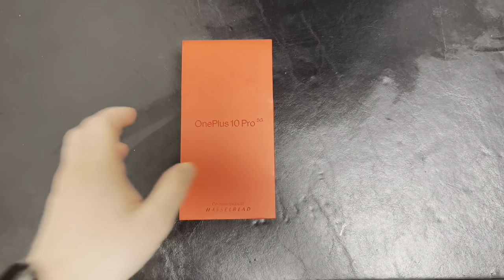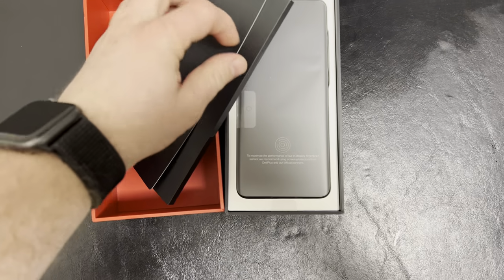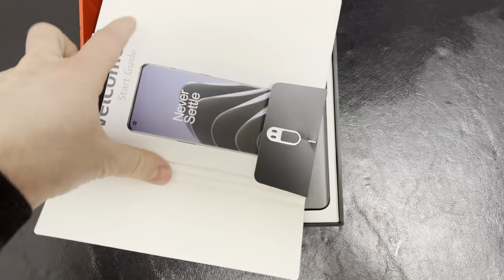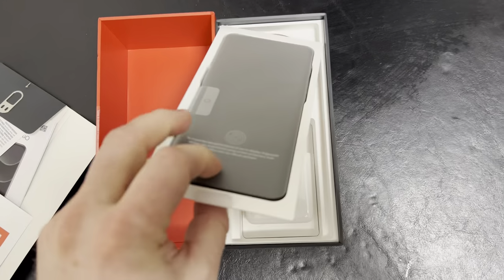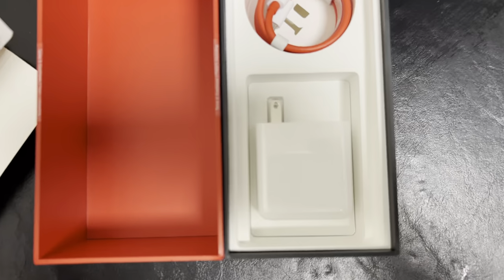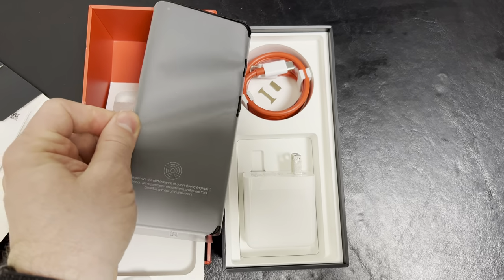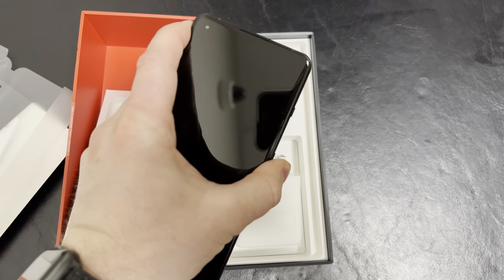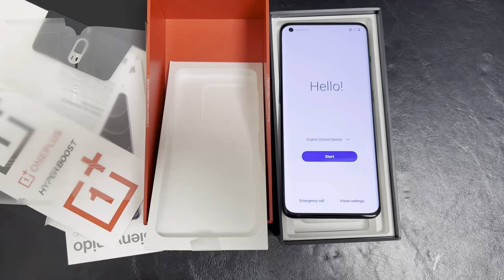OnePlus 10 Pro 5G - Unboxing Teaser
This video is a quick unboxing teaser of the NEW  OnePlus 10 Pro 5G

Amazon Links - Items in the video

OnePlus 10 Pro 5G

Anker MagGo 2-in-1 Wireless Charger

Amazon Alexa 3rd Generation

Apple iPhone 13 Pro

Samsung 32” 4K Computer Monitor

Apple MacBook Pro 14” (w/ 8 Core CPU)

Kobe Bryant Funko Pop! Authentic #11

LeBron James Funko Pop! Space Jam - A New Legacy

B Rabbit 8 Mile Movie - Funko Pop!

Uncle Scrooge - Ducktales

Atomic Habits by: James Clear (book)

The four by: Scott Galloway (book)

YouTube Secrets (book)

Anker Power Surge Protector

Beats by Dre Solo 3 headphones

Books - In Reverse Order

Kobe Bryant The Rise

Dan Bilzerian - The Setup

Manage Your Day To-Day

Conscious Leadership

Invest & Wander - Jeff Bezos

The 10X Rule

Video recorded on my Apple phone 13 Pro in 4K @24 FPS